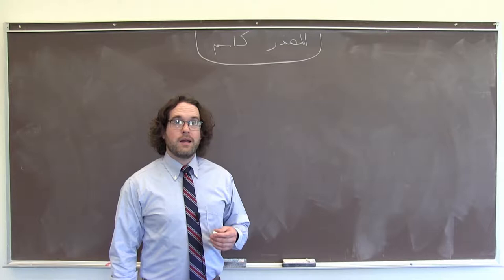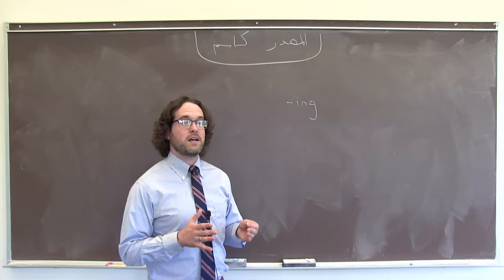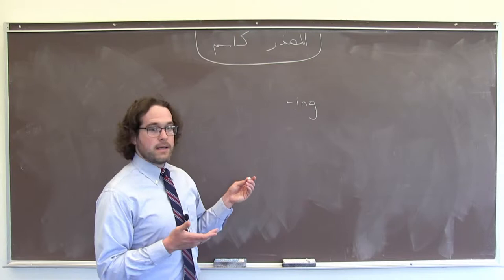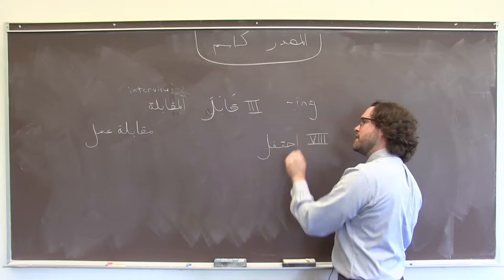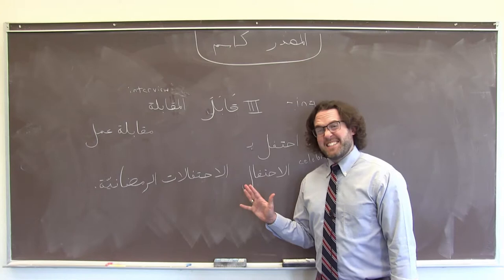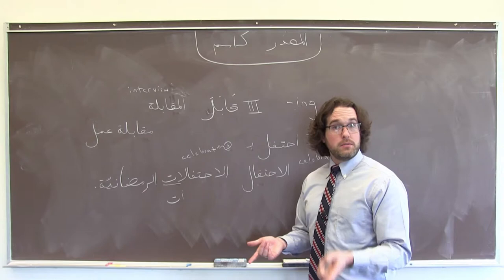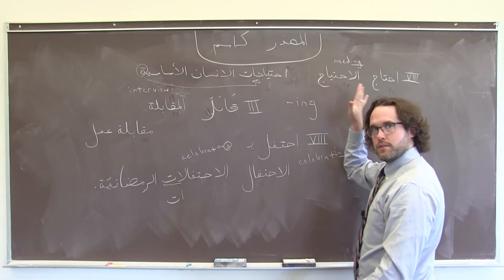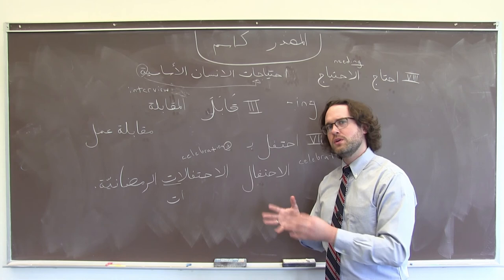18 Masdar as Noun